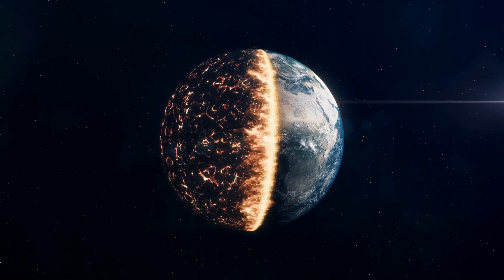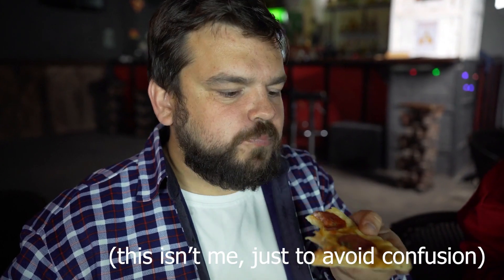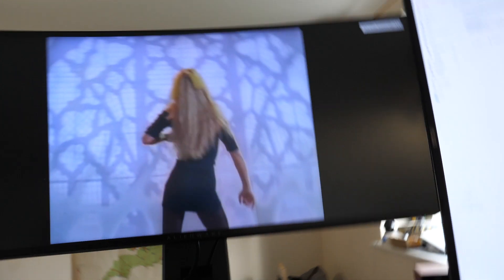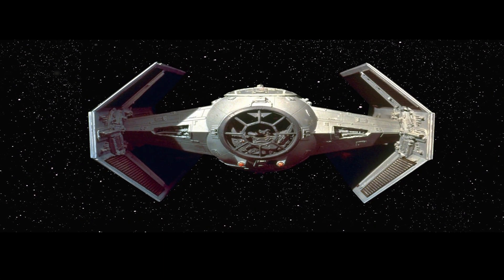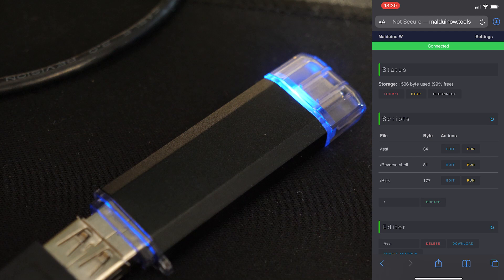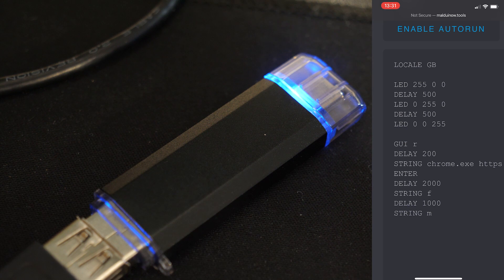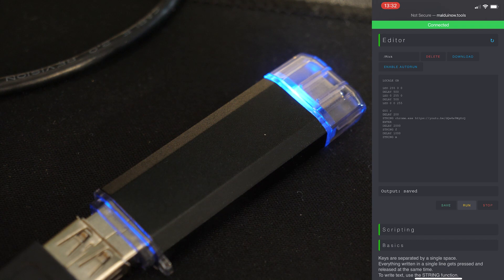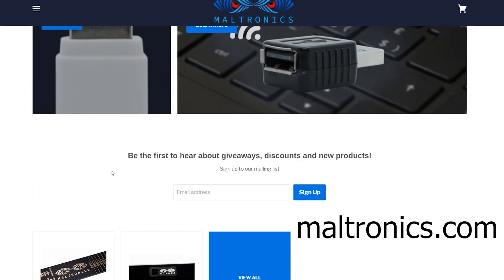I made a (super cool) Wireless BadUSB